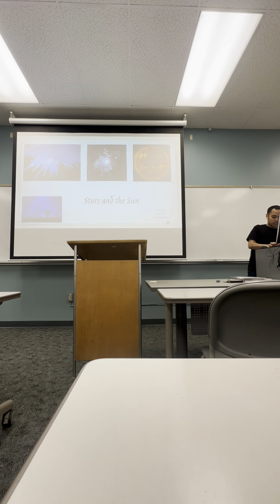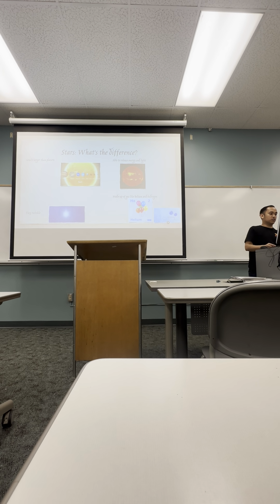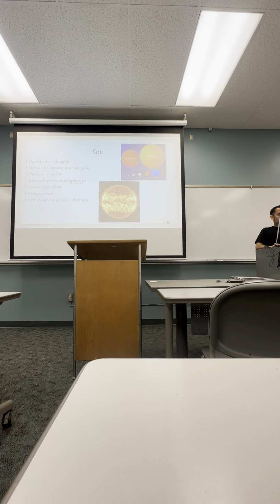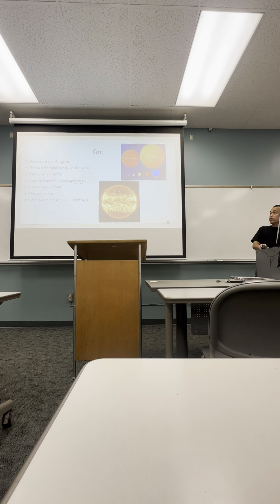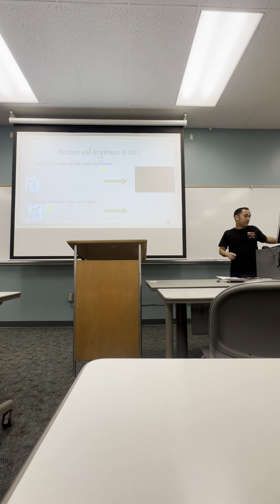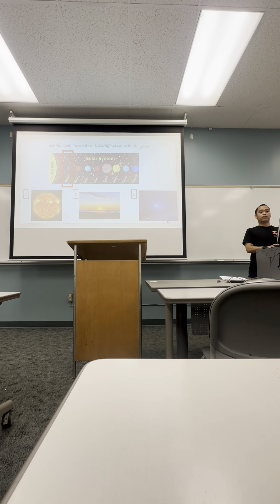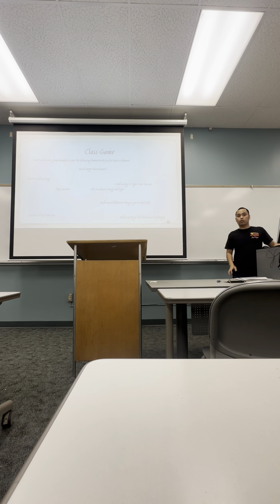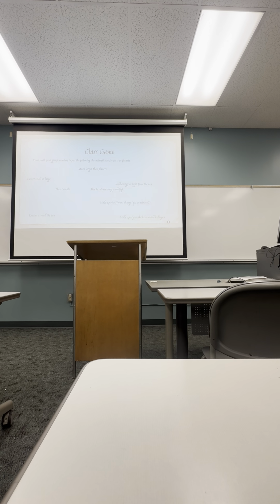Reflective Teaching Lesson Video